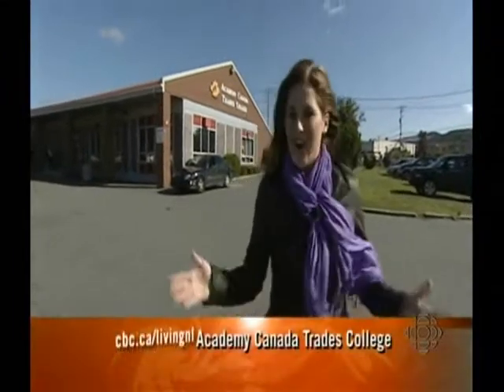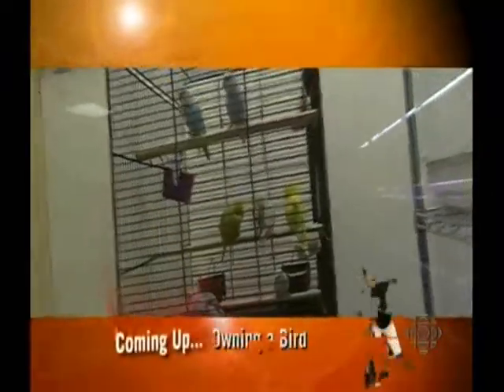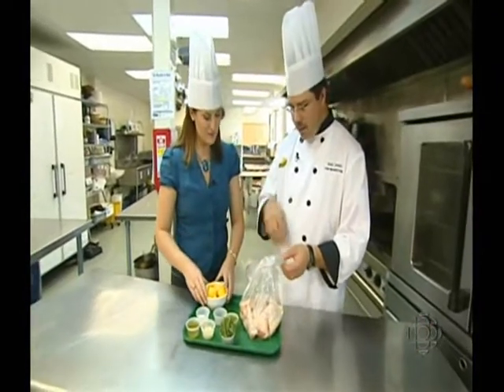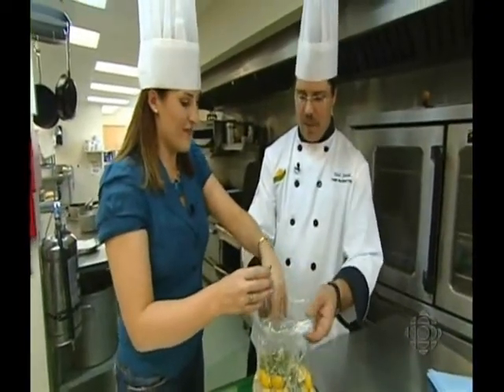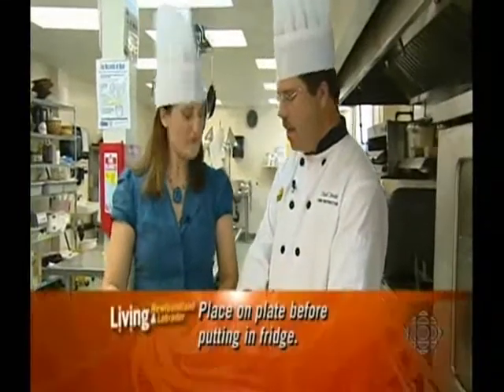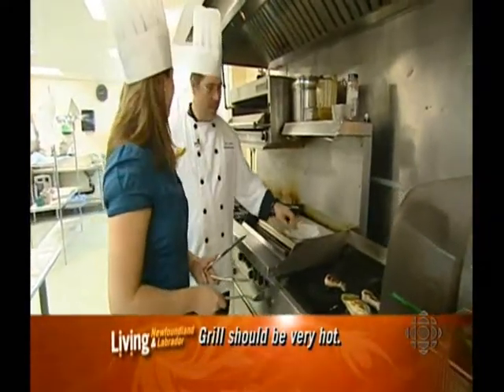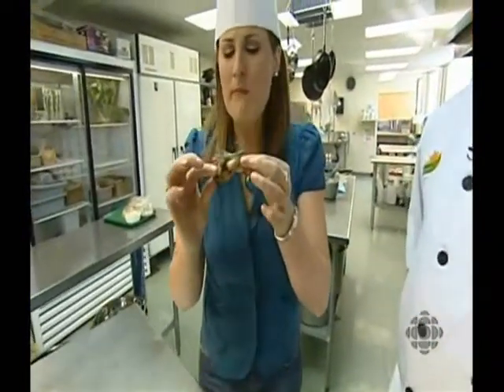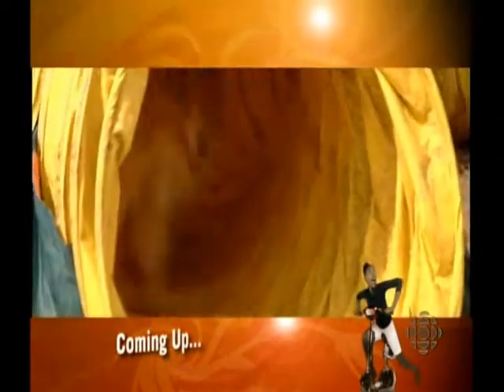CBC "Living Newfoundland and Labrador" At Academy Canada Trades College Part One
Part One of CBC Newfoundland and Labrador "Living Newfoundland and Labrador" episode filmed at Academy Canada Harding Road Campus (Trades College) in St. John's on October 24, 2008.

CBC Newfoundland and Labrador and Academy Canada Career College authorized to post the video.